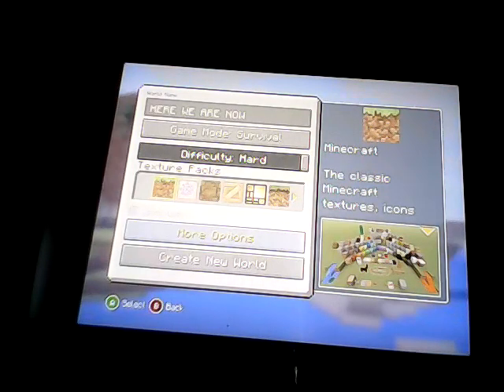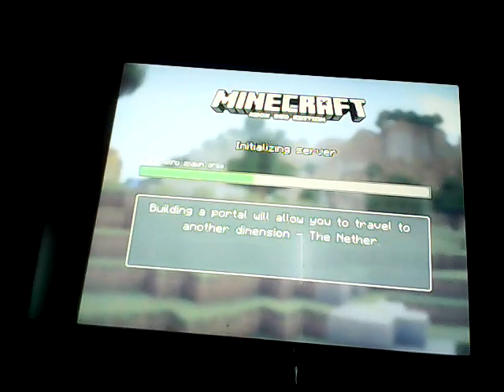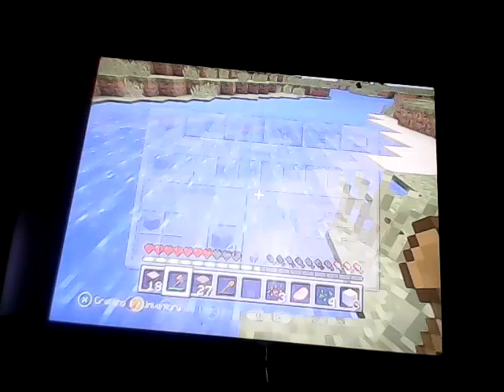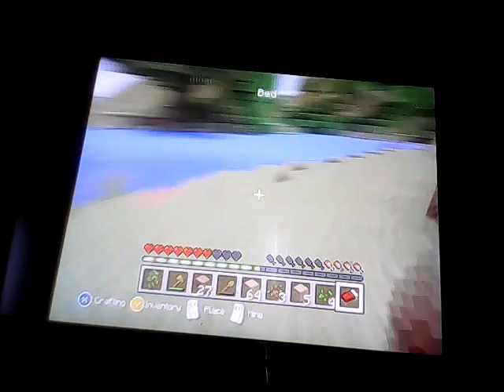Here we are now.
Hope ya'll enjoyed.